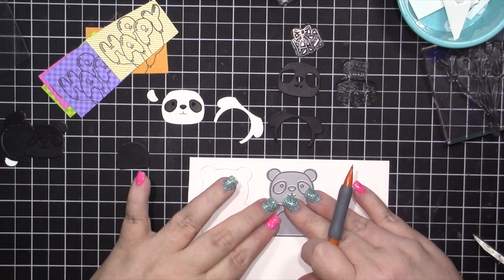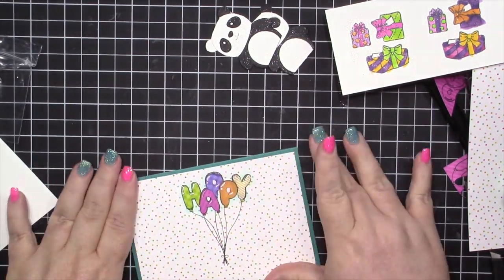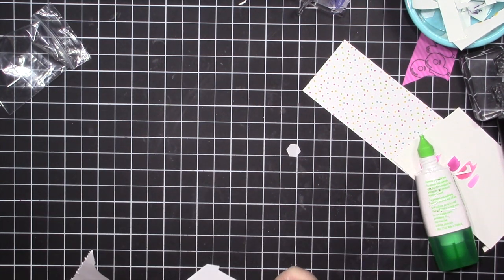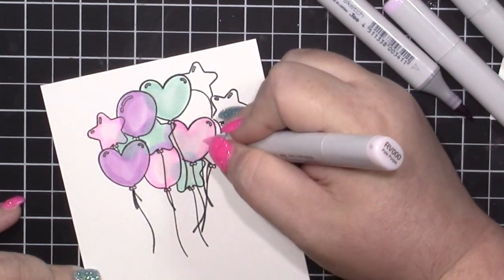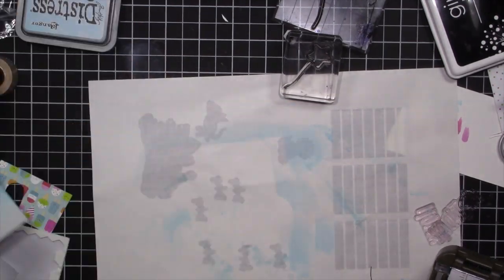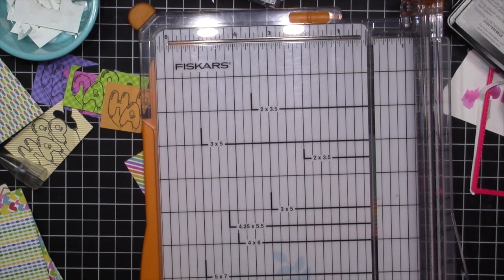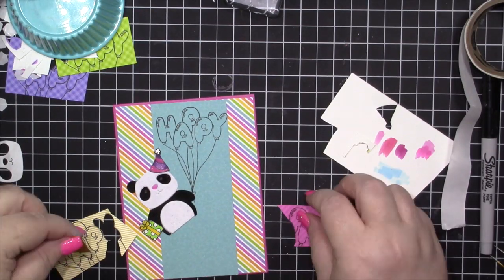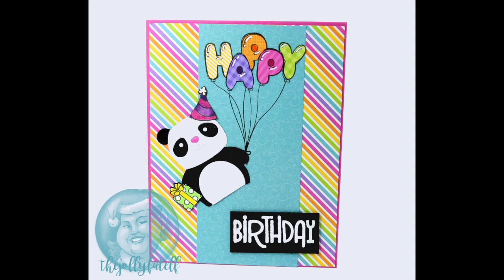Simon Says Stamp Aug 19 Card Kit Projects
Hi everyone! I'm back today with the last 3 projects I'm sharing using the simonsaysstamp card kit for August 2019. Want to help me rejoin Stampin' Up?